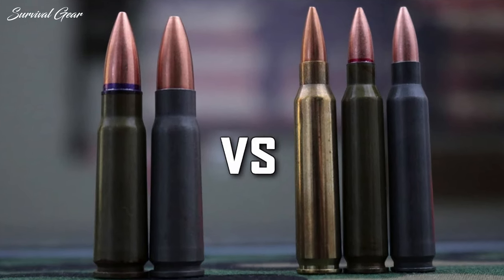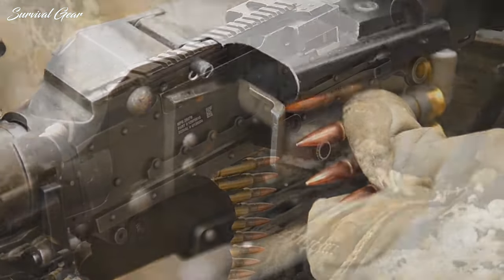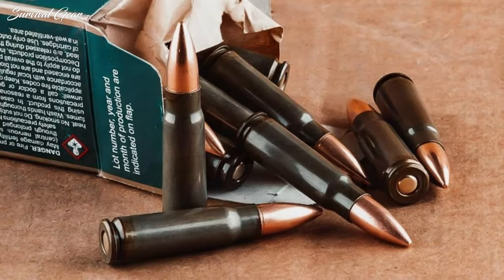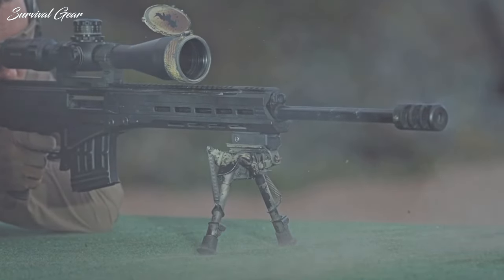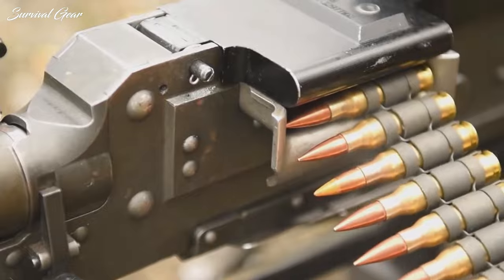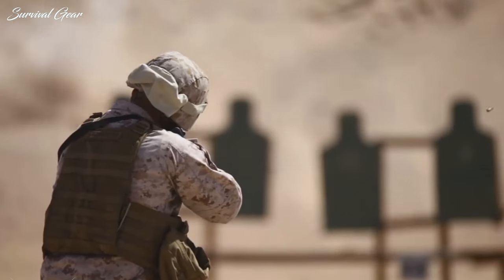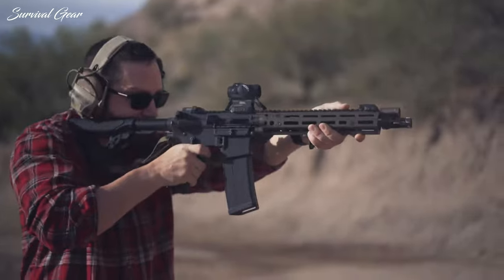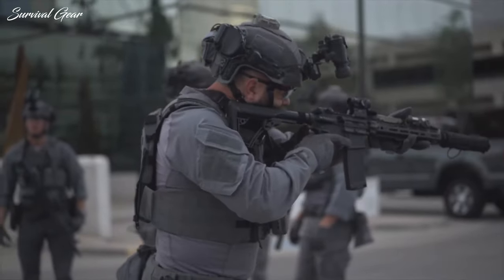5.56 mm vs 7.62 mm AMMO - Which is the Better Long Distance Round?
5.56 mm vs 7.62 mm AMMO - Which is the Better Long Distance Round?
5.56 vs 7.62: when it comes to ammunition, these two cartridges are among the most prolific and well-known. Fighters armed with the 5.56x45mm NATO and the 7.62x39mm have engaged in furious combat all over the world ever since military forces using those cartridges first met in the jungles of Vietnam during the 1960s. The 5.56 vs 7.62x39mm debate kicked off shortly thereafter and has never really ended as shooters continue to intensely argue the strengths and weaknesses of each cartridge in sporting goods shops, gun magazines, online forums, and shooting ranges across the country. Even though both are reliable and effective in a variety of circumstances, the debate over which is the all-around best is contested.
If you know someone who needs to see it, share it. L
 5.56 vs 7.62, 5.56 mm vs 7.62 mm, 7.62 x 39 vs 5.56 x 45 mm NATO, 556 vs 762,5.56 vs 7.62 , military 5.56